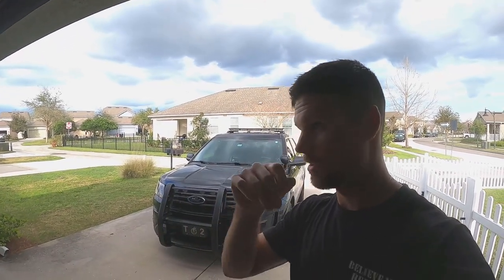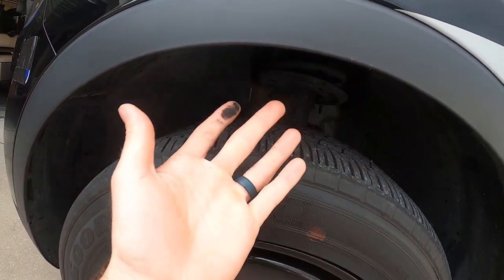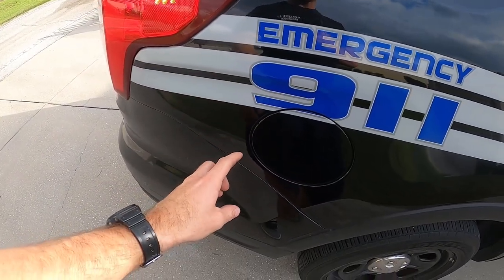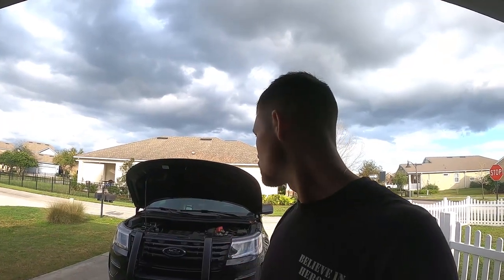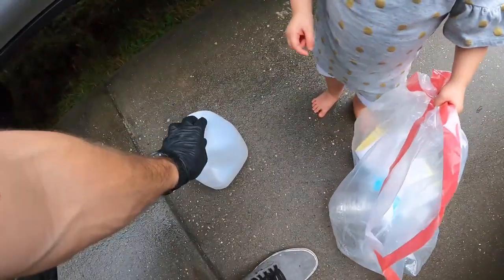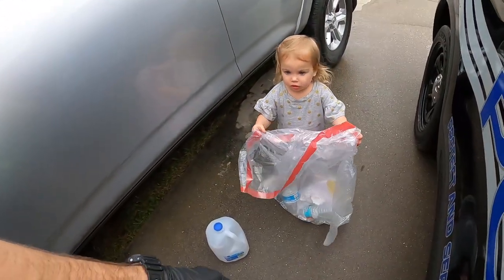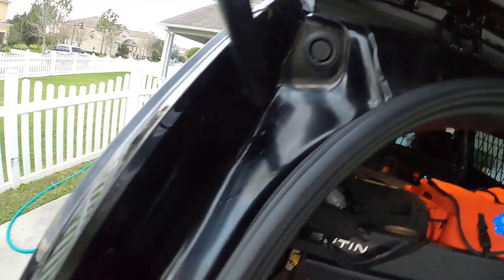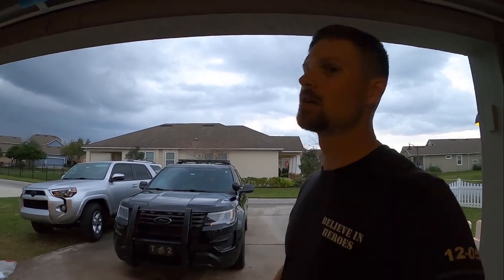Police Vehicle Inspections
This video will cover all of the areas of the white glove inspection for law enforcement patrol vehicles that most of us would never think to clean. This should be helpful if this is your first white glove inspection. Hope you enjoy the video, and stay till the end for a good laugh.

Equipment I use:

Canon G7x Mark ii
GoPro Hero8 black
18” LED ring light
Amazon basics tripod
Razer Blade 14” laptop